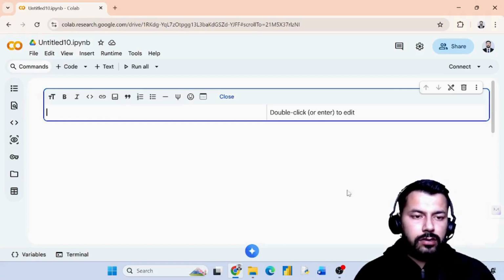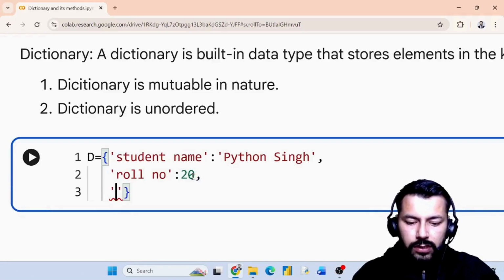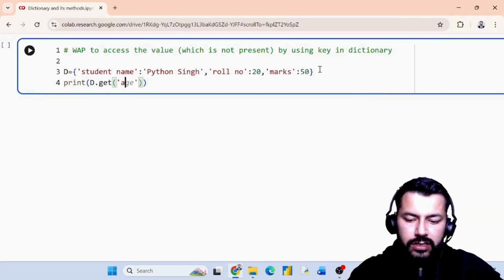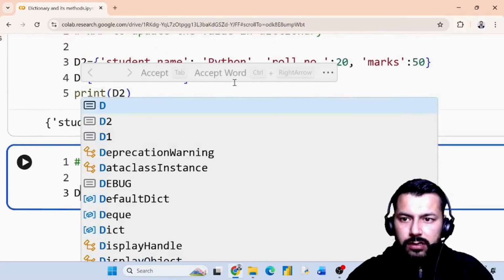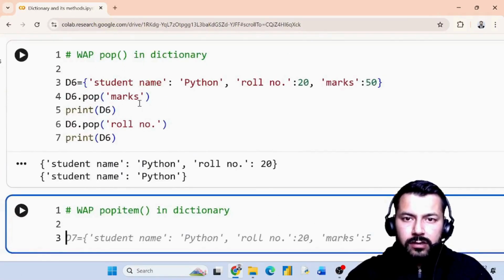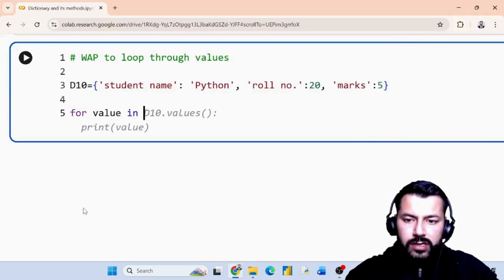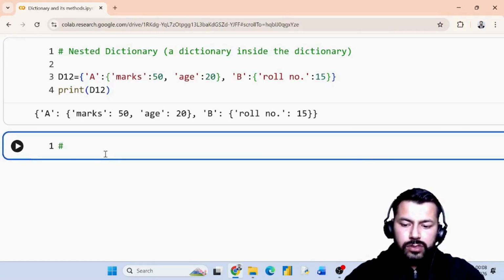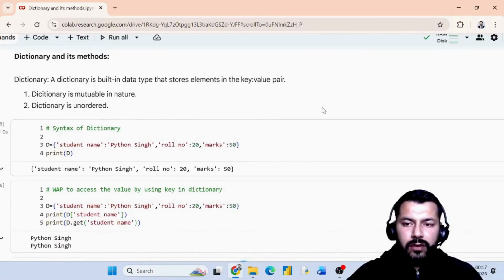Lecture: 10 Dictionary & its Methods in Python | Complete Python Course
Welcome to Lecture 10 of the Complete Python Programming Course:

In this lecture you will learn the following:

✔ Create, Access & Update Dictionaries
✔ Keys, Values & Items Explained
✔ Sorting & Merging Made Easy
✔ Advanced: Nested & Comprehension